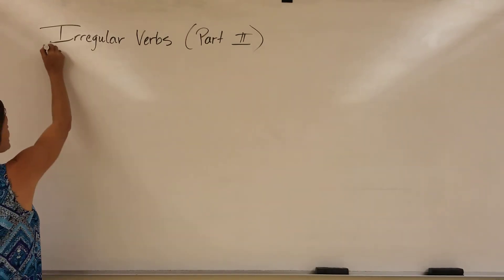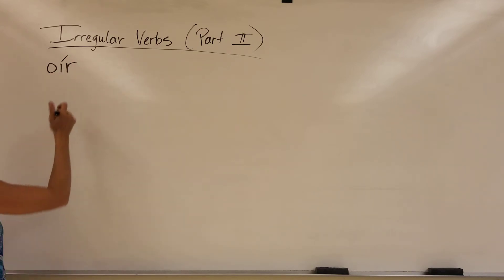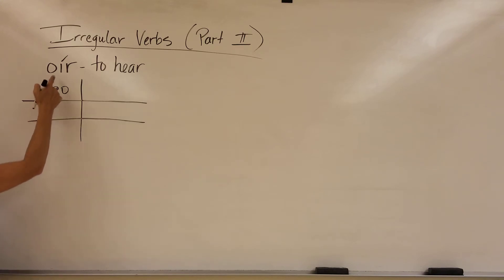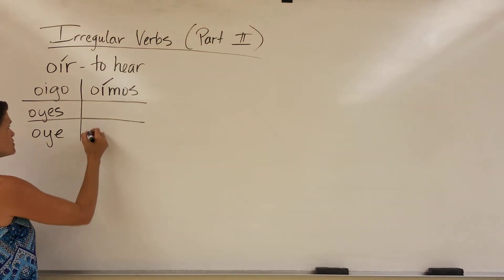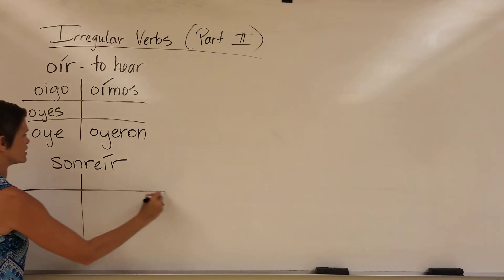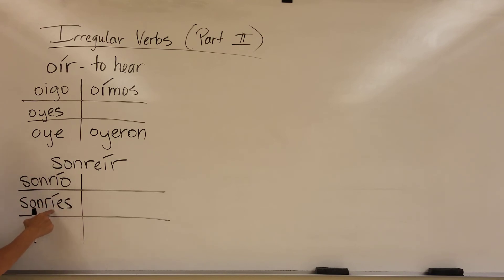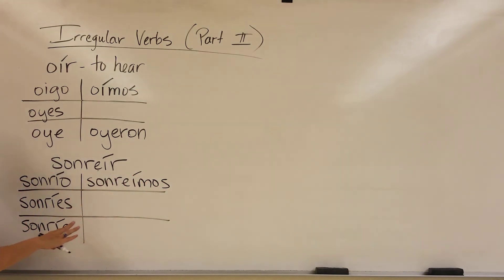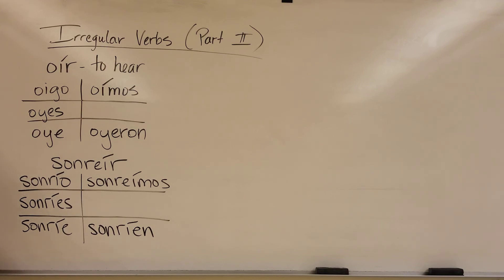Spanish 3- PE Irregular Verbs Part II